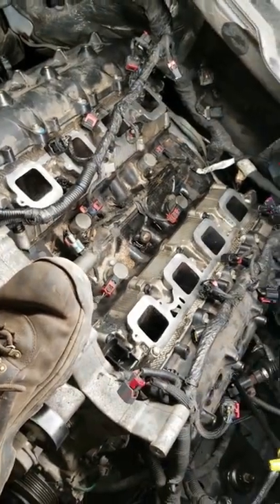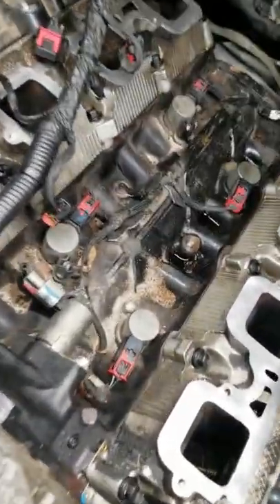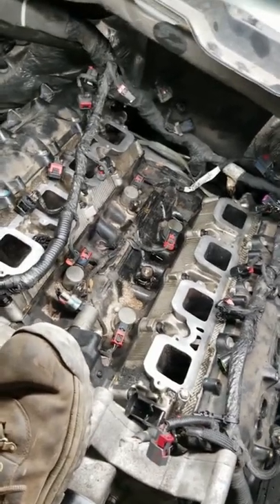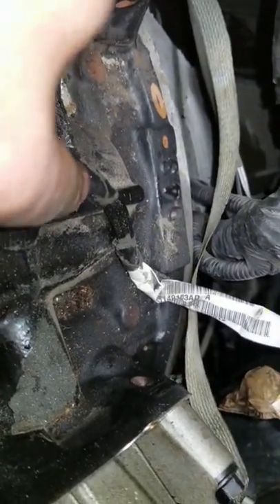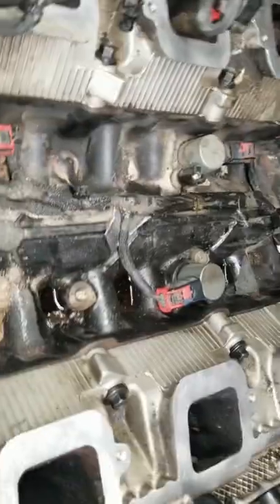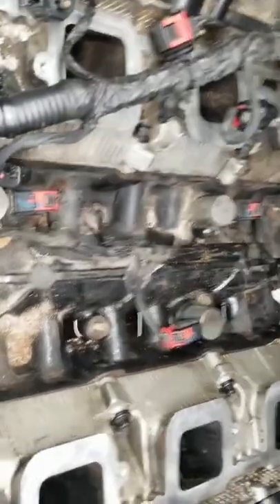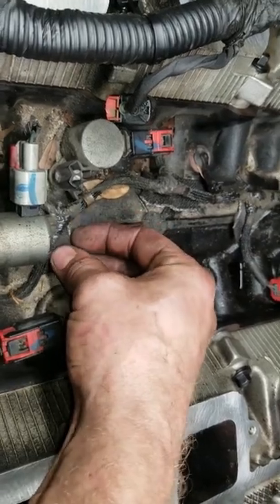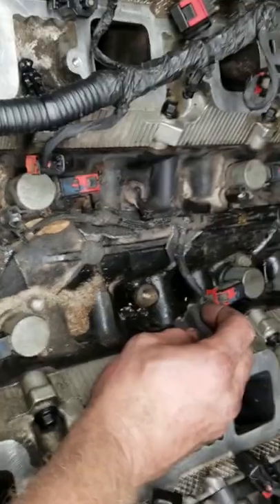Hemi MDS Harness Tip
A quick tip for your Dodge Hemi 5.7l engines with the MDS